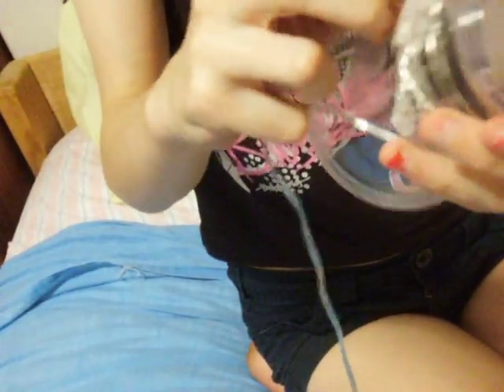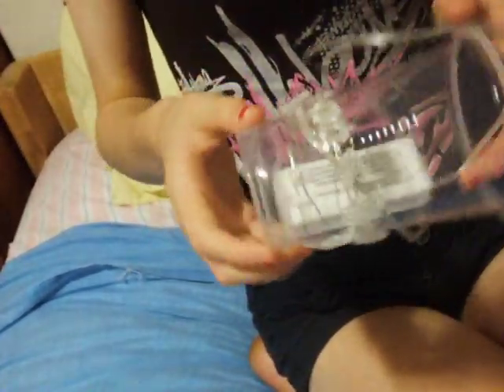DIY light organizer